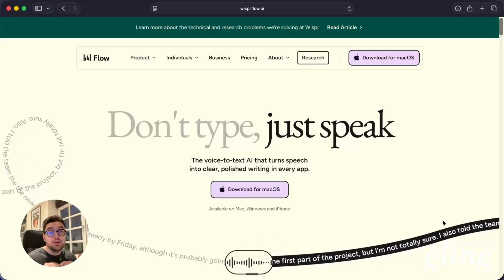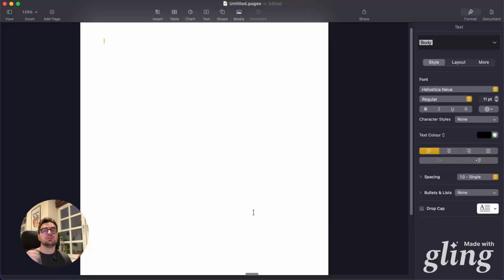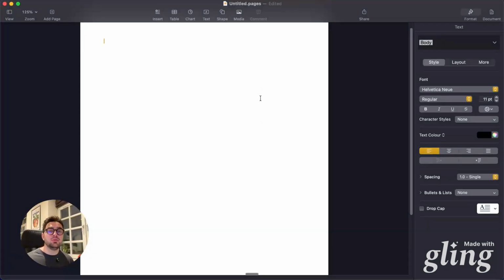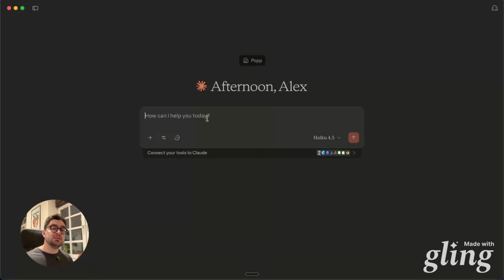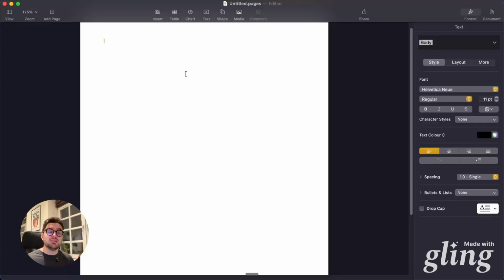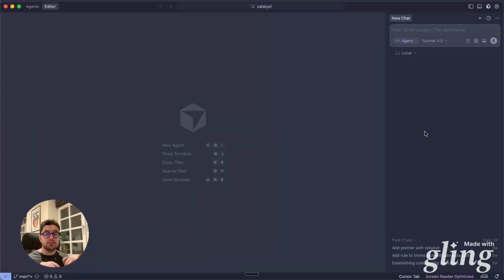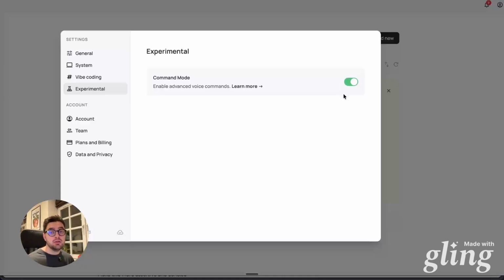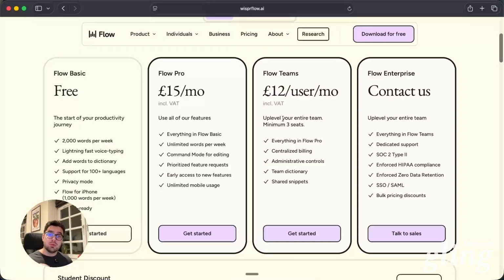Wispr Flow AI Review: Is It the Best Productivity Tool for Developers?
Wispr Flow AI has transformed how I code and communicate. In this review, I break down whether this voice-to-text productivity tool is worth the investment for developers.

As a developer working in London, I've tested Whisper Flow extensively across coding in Cursor, writing documentation, messaging teammates, and prompting Claude. The results? A genuine boost in productivity that's hard to ignore.

Key Features Covered:
✅ Three activation methods (click, hold, double-tap function key)
✅ Automatic filler word removal (no more "ums" and "ahs")
✅ Smart correction ("nine, no wait, ten" → "ten")
✅ Works globally across all Mac apps
✅ Text snippets and shortcuts
✅ Command Mode integration with Perplexity
✅ Clipboard copy when no input field is active

The Honest Take:
While Cursor has voice input, I find Whisper Flow handles my New Zealand accent better and works universally across my entire system. The downside? Speaking to your laptop in public spaces can feel awkward, and at £12-15/month, it's an investment.

Worth it for you? For me, it's been a game-changer for documentation, prompting AI, and quick team communication.